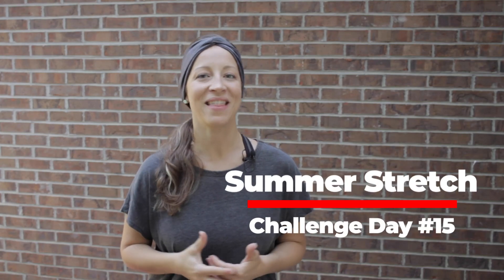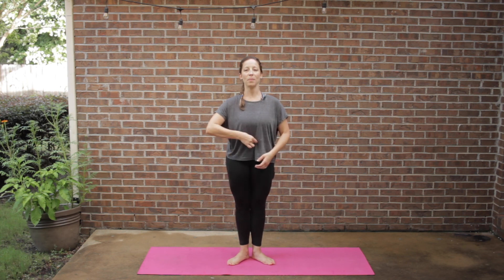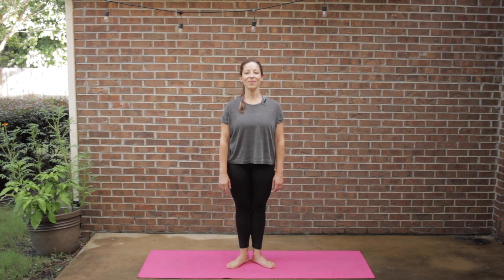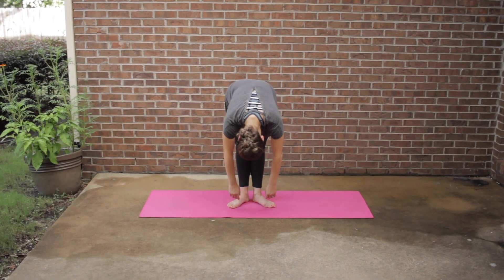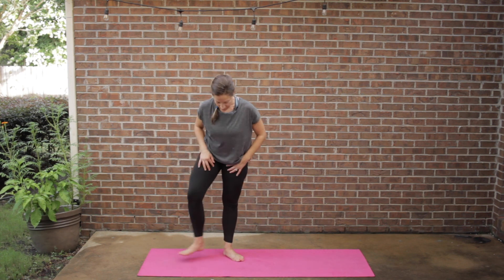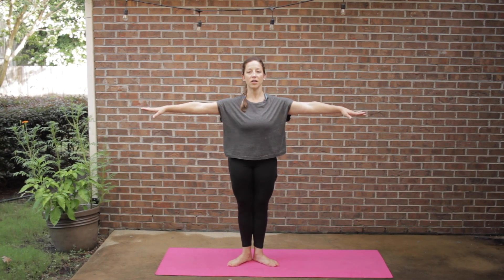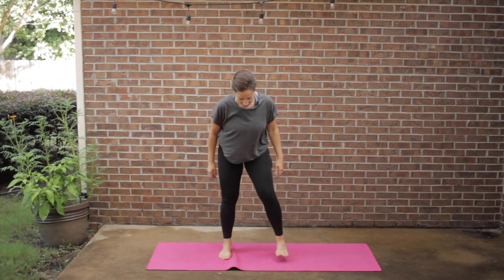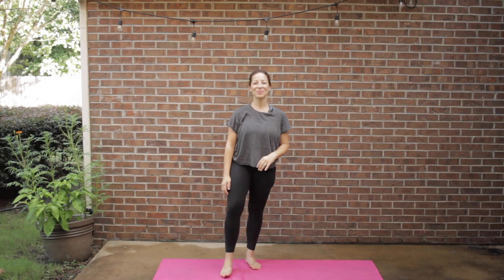Summer Stretch Challenge #15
Tired of feeling stiff and sore?
Join the Summer Stretch Challenge!

Increased flexibility = relief from back pain, injury prevention, a brighter life

ONLY 2 stretches per day - you choose number of sets.
This is a challenge YOU HAVE TIME FOR!